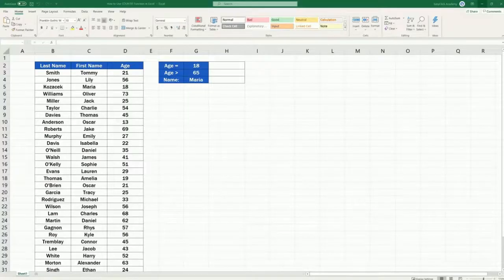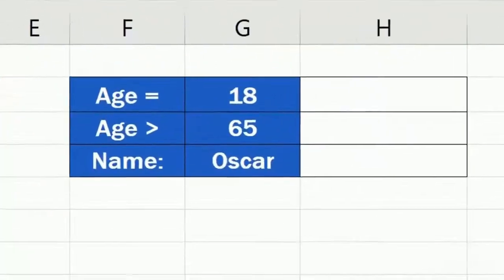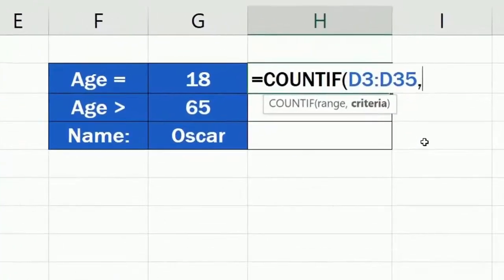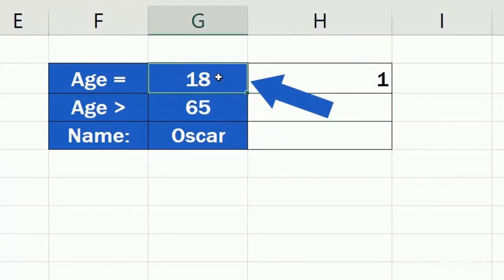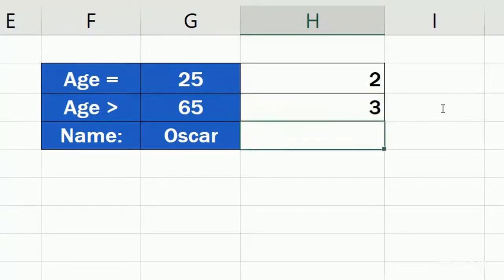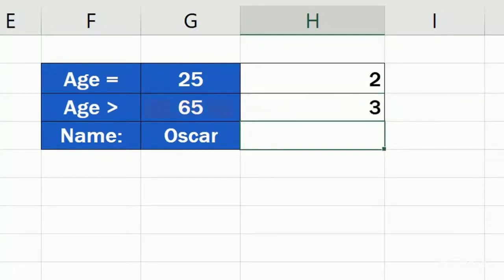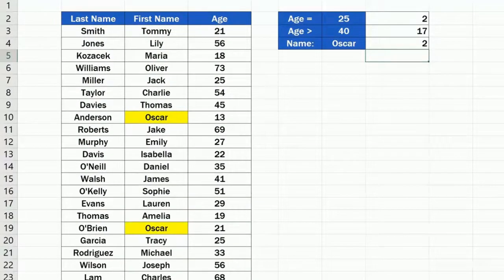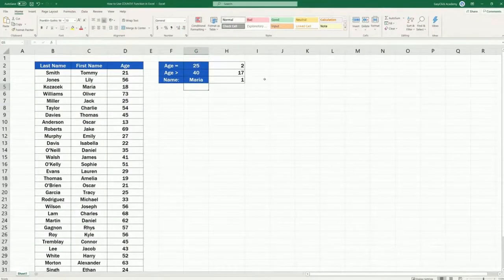How to Use the COUNTIF Function in Excel